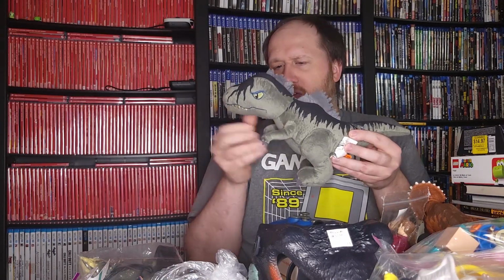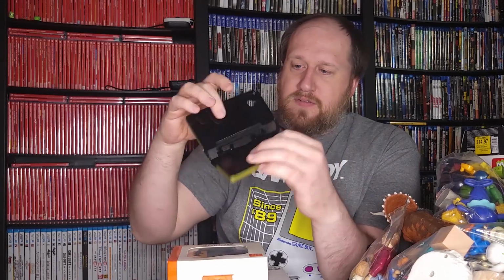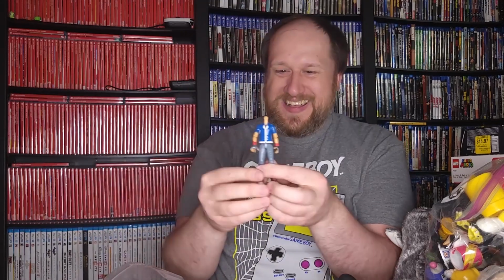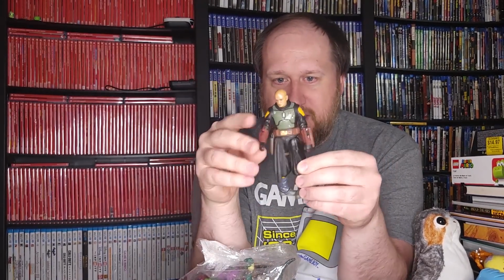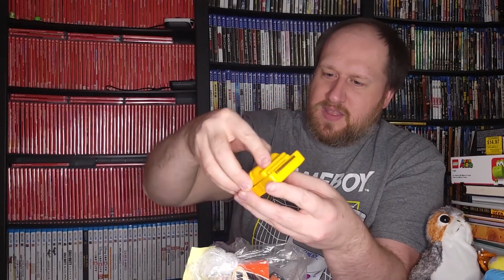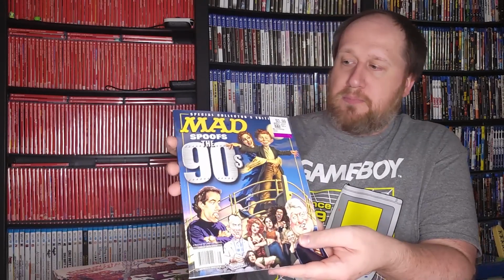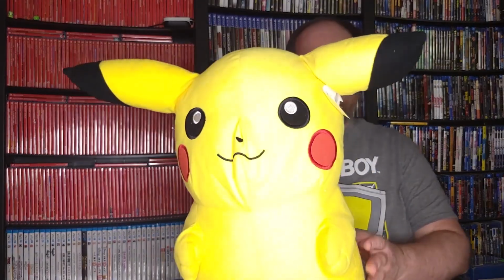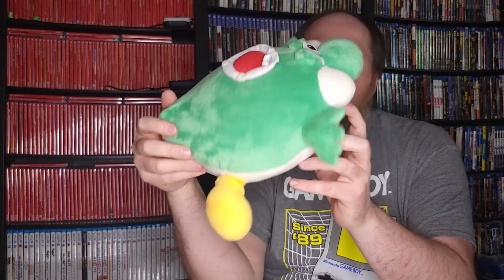End of Summer Pickups: Part One - TONS of Thrifted Treasures! (Hunt 'N Haul E014)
I picked up a TON of cool stuff at Thrift Stores over the last few weeks of Summer 2023 - see what I got in this episode of Hunt 'N Haul!